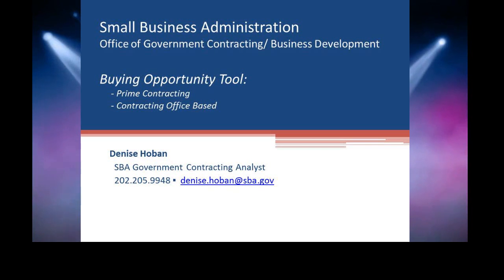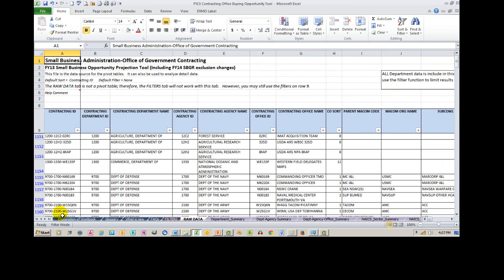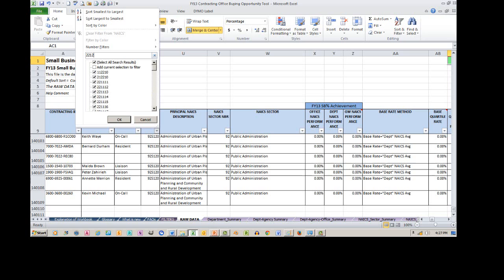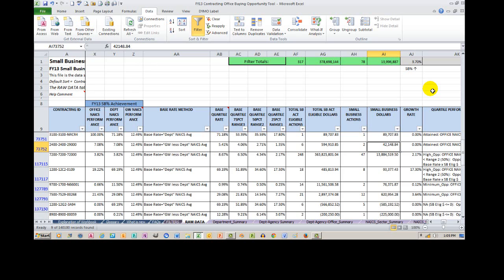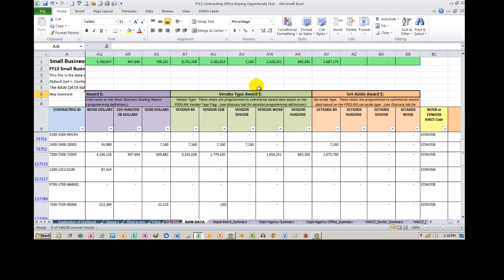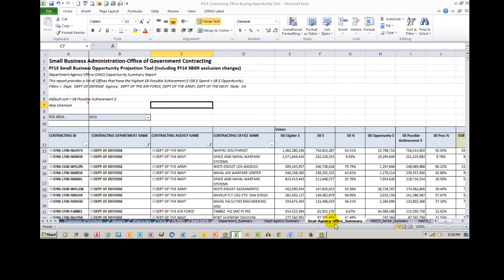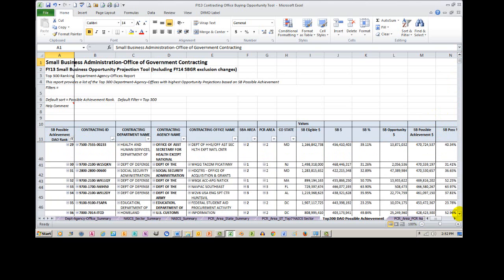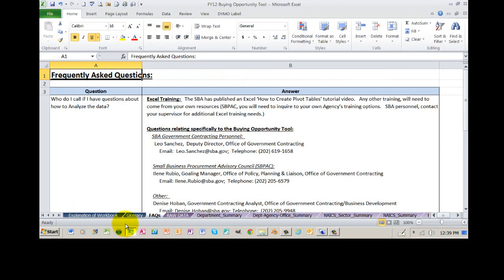Video 3: SBA GCBD Buying Opportunity Tool Excel File